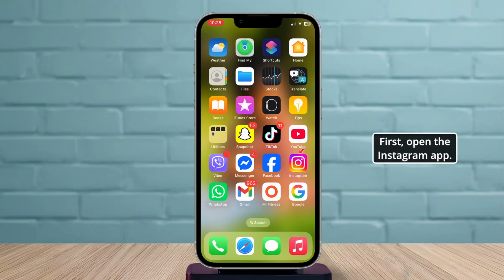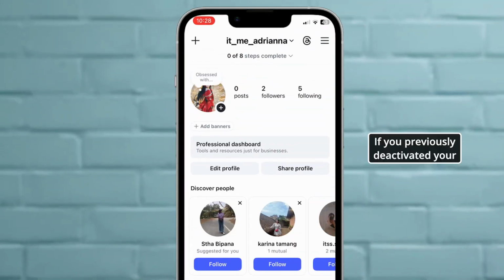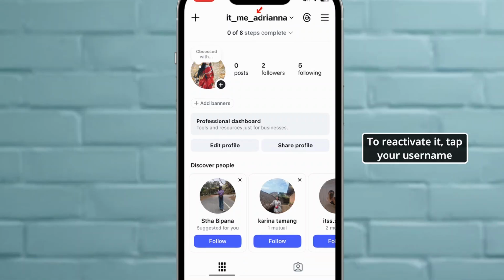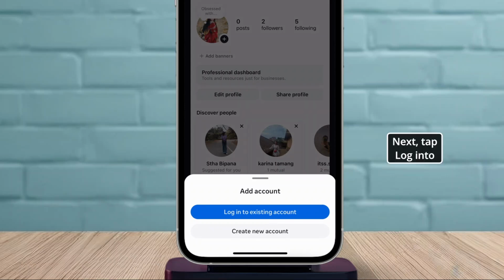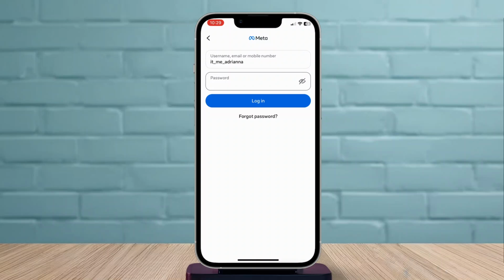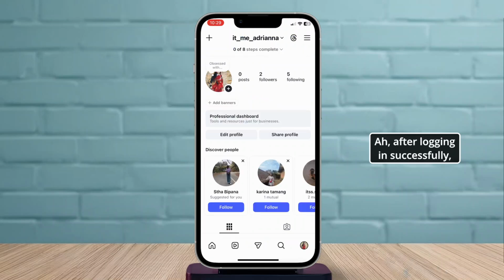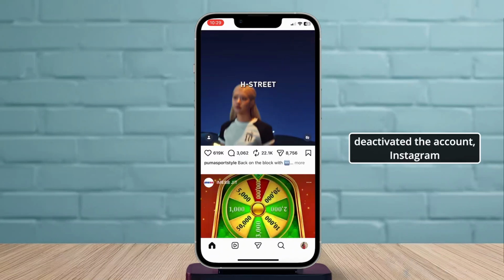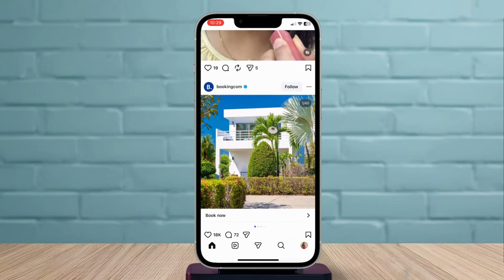How to Reactivate Instagram Account after Temporarily Deactivating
Learn how to reactivate Instagram account after temporarily deactivating it with this simple step-by-step tutorial. Whether you took a short break from Instagram or accidentally deactivated your profile, this guide will help you restore access to your account quickly.

In this video, you'll discover how to reactivate Instagram account and how to recover deactivated Instagram account using the latest app settings. You'll also learn how to get Instagram account back after temporary deactivation, log back into Instagram, and follow an easy Instagram account recovery tutorial in 2026.

Timestamps:
0:00 Introduction
0:18 Opening Instagram Login Page